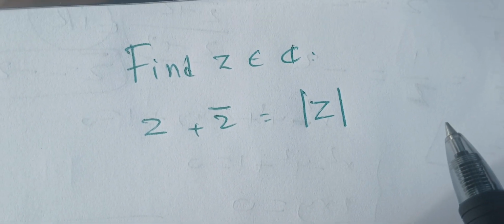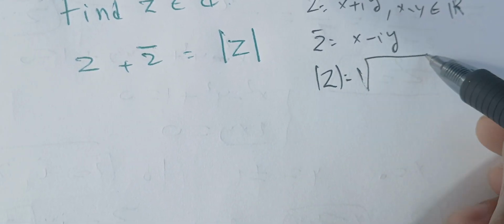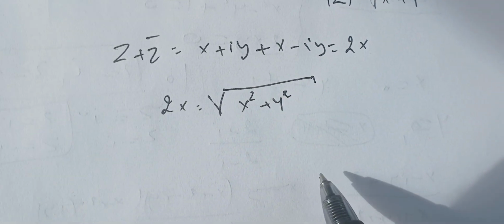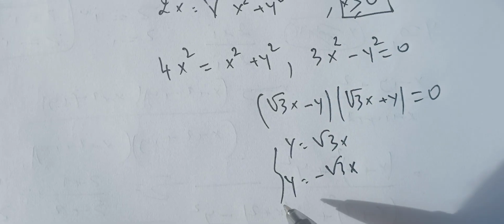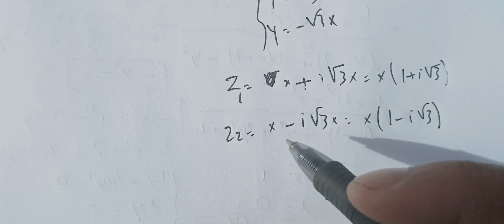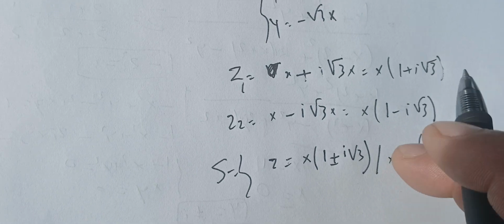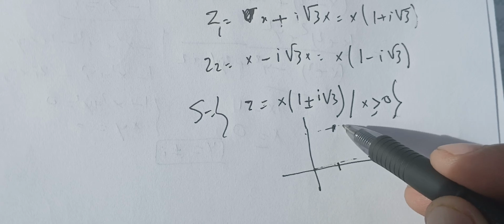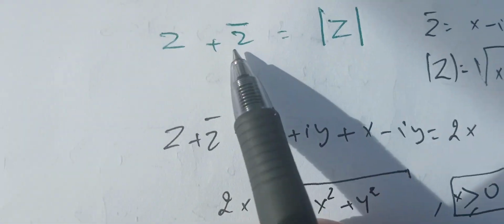z+zbar=norm of z in C the set of complex numbers. Find the image of the solution as well.